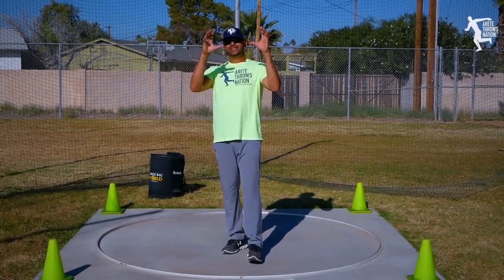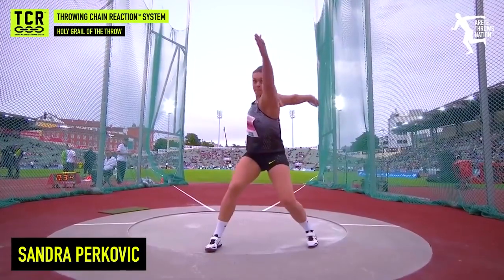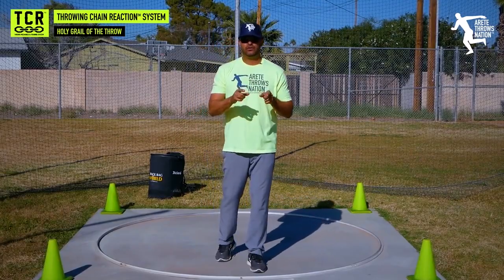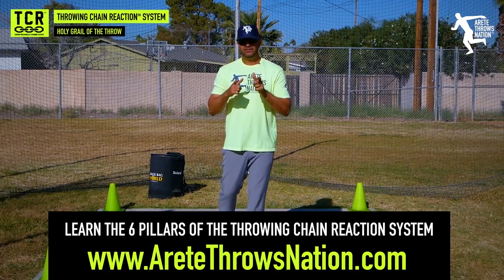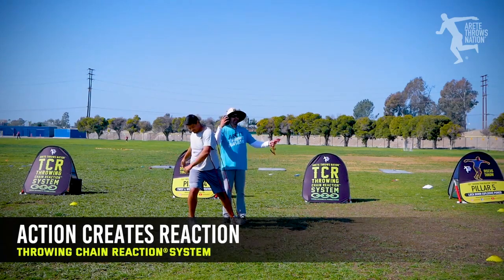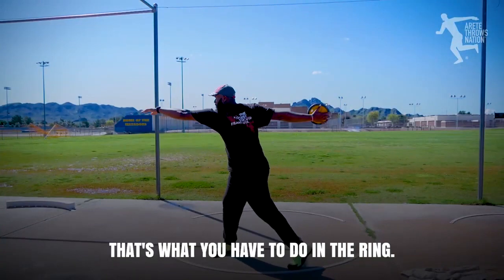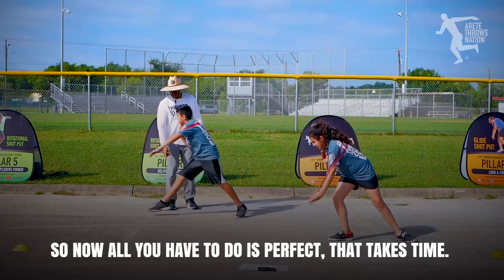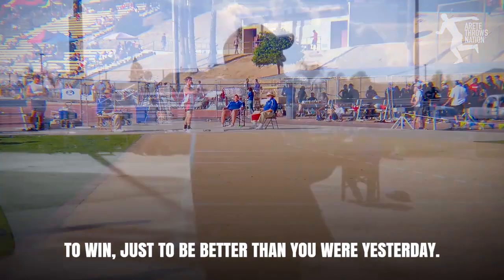Discus & Shot Put Throws Coaching Tips